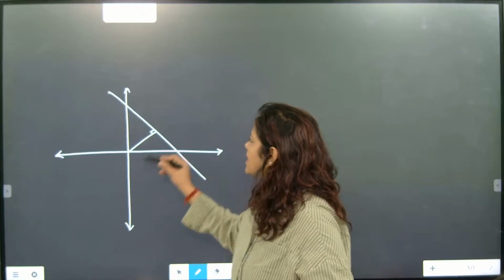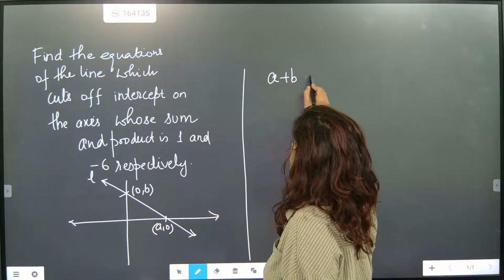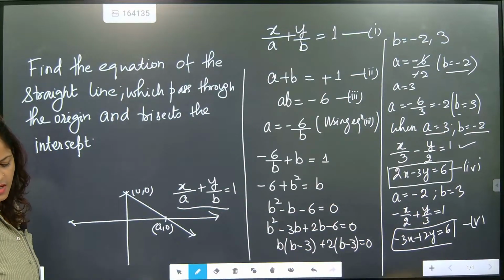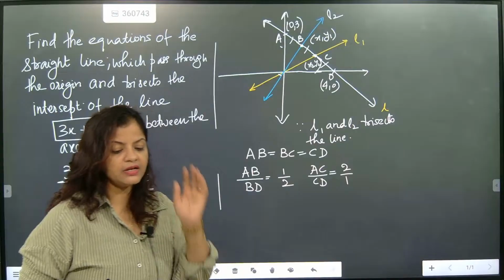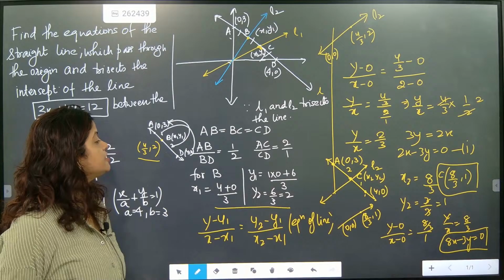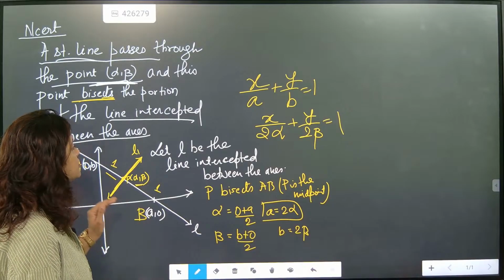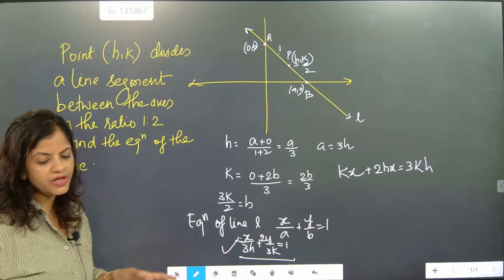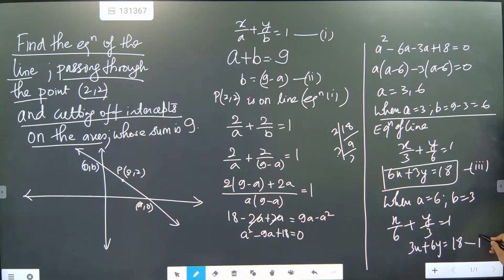straight lines grade 11 maths part 3